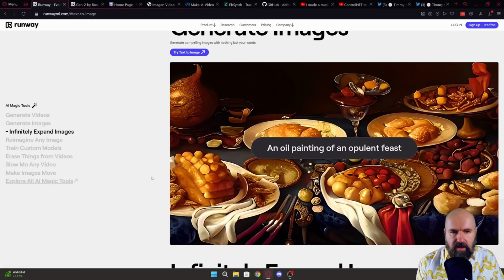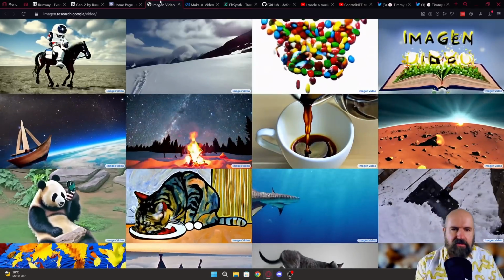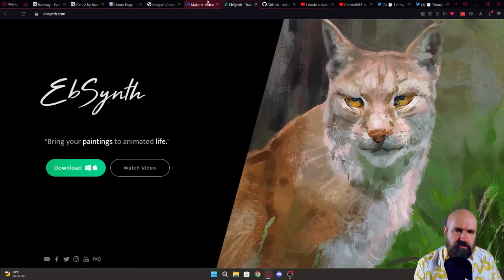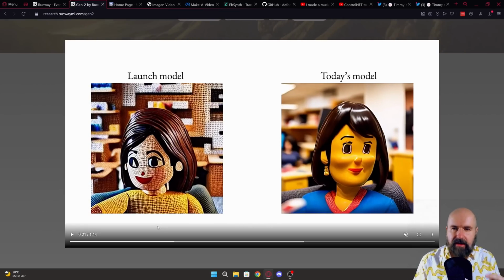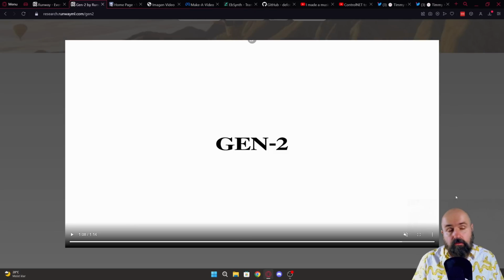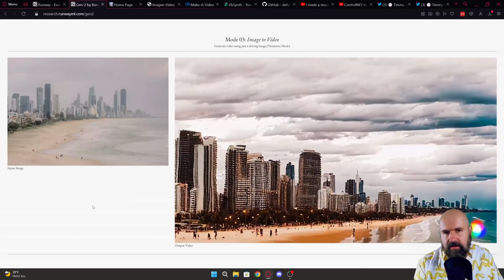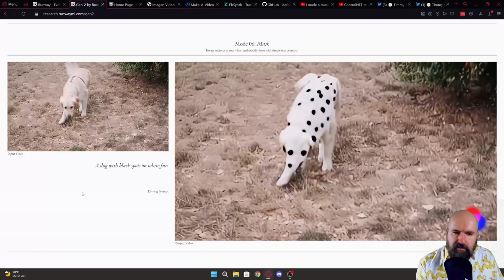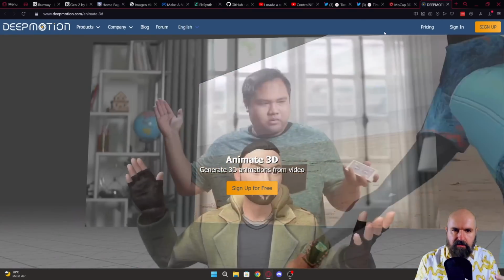Runway GEN-2 Video AI - Deforum KILLER?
Runway GEN-2 Video AI shows some impressive new functions. But is it a Deforum Killer? Text to Video. Text + Image to Video, Style Transfer, 3D to Video and more. Does this replace Ebsynth? Is it better than Deforum? And what about the Meta Video AI and the Google Imagen AI